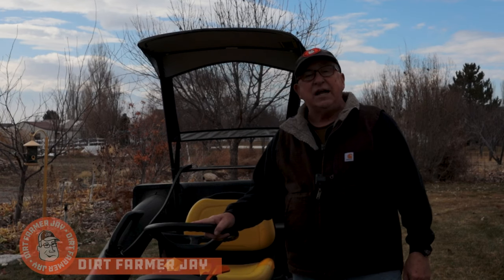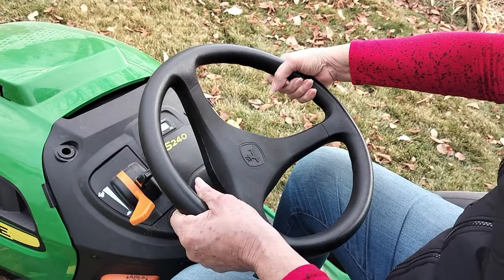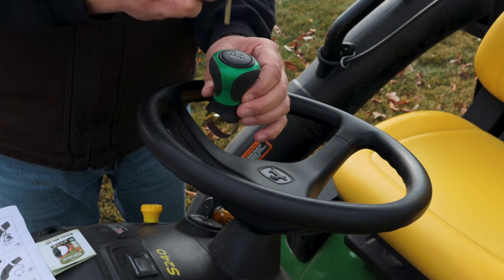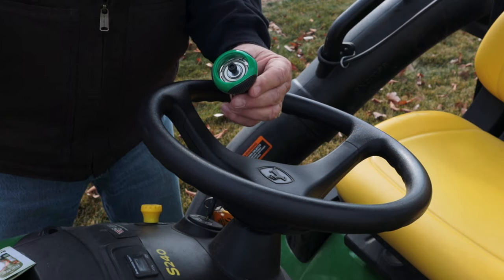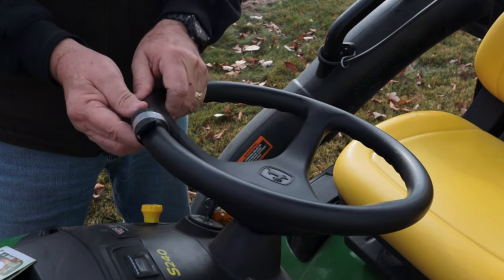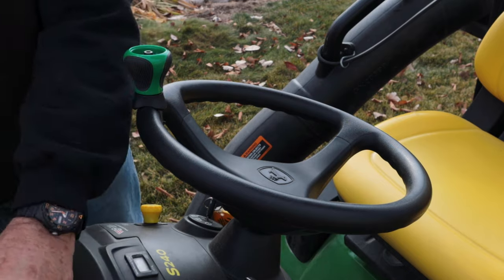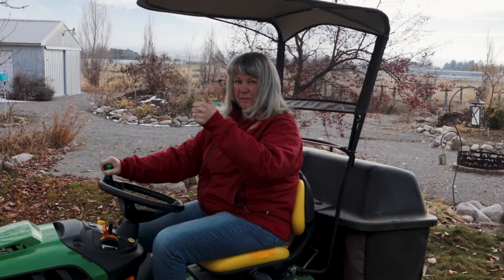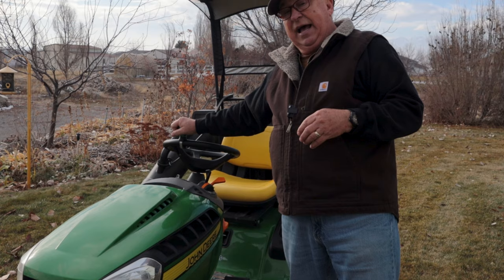Steering Knob for Riding Lawn Mower!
We use our riding lawn mower a lot! It would be great if there were a lawn-tractor-sized “spinner” knob that made it easier to turn the steering wheel. There is! Is it “Yea or Nay with DirtFarmerJay?”

No kidding. I had thought it would be great if there was a “spinner” knob for lawn tractor steering wheels. And, there it was, hanging on a hook at our local Tractor Supply Company. It looked well made, and for $20, I had to give it a try.

The knob is offered by GVPower.com, and this is one of their several lawn tractor accessories. We hope to review those later and see if they are legitimate solutions to the problems that we as homeowners and gardeners experience.

The Easy-Rider™ comes in green, gray, and red. We chose green to get a close match to our John Deere® lawn tractor. Everything you need to install the unit comes in the box, it and it installs in just three steps. Well, there is one other thing you’ll need - either a utility knife or a small straight-blade screwdriver to pry off the cover cap of the unit.

The instructions walk you through these steps:

1. Remove the top cover of the knob. Using the included hex wrench, remove the center bolt and washer. Set them aside, and slide up the knob off the inner molded sleeve. Remove the inner sleeve from around the ring clamp.
2. Determine if the diameter of your steering wheel is large enough that the ring clamp will tighten around it properly. If not, use the included molded shim.
3. Undo the ring clamp and place it around the steering wheel at the desired position. A good starting point is the 2 O’clock position for right-handed steerers and the 10 O’clock position for left-handed steerers.
4. Once you have determined what position on the wheel you want the Easy-Rider™ to be, place the molded inner sleeve over the ring clamp and push it down tight. Then install the outer knob over the sleeve, followed by the washer, and finally the hex head bolt. Use the hex key to tighten the Easy-Rider™ into place securely.

The process took about 5 minutes. This was very easy and we like the result.

The Easy-Rider™ gets a “Yea” from us. We are going to like using this and it is well made, so we think we’ll enjoy this enhancement for many years to come.